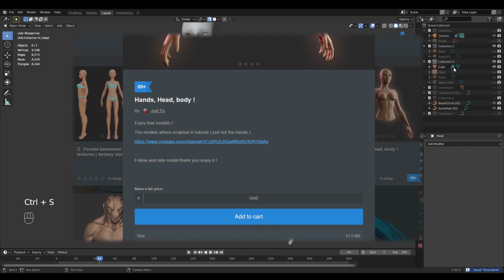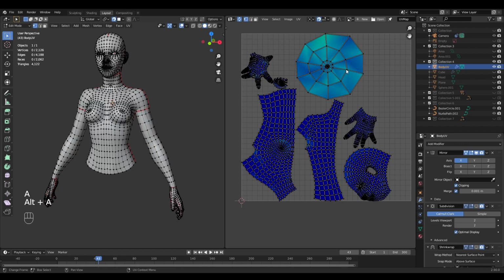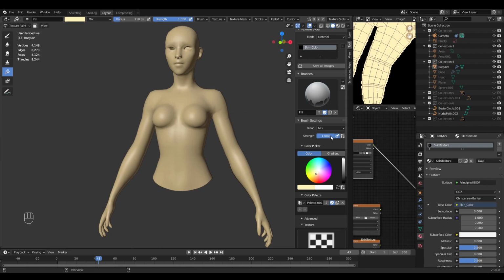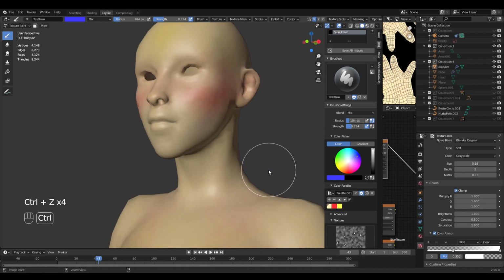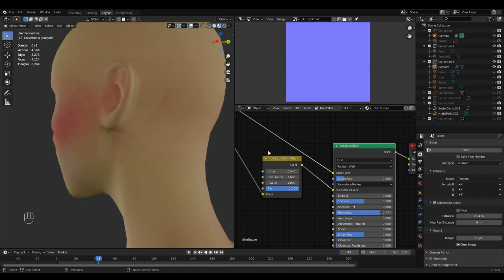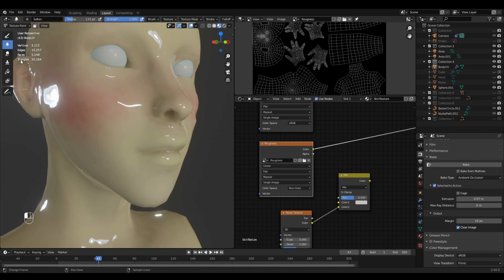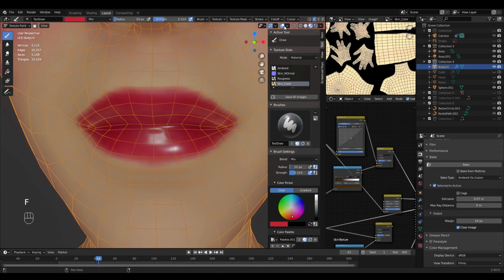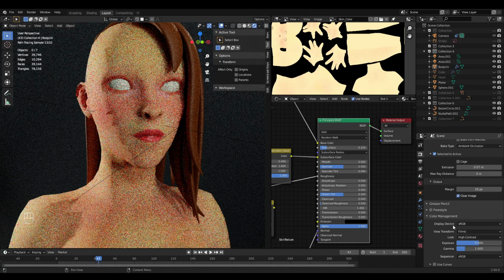Skin texturing but first doing UV and some baking BLENDER !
Amazing, texturing skin is slow and hard. Using images to project the color is easier then drawing everything on your own, specially while using blender. I if you serious about the textures and able to get another programs substance is defiantly a good choose !!!